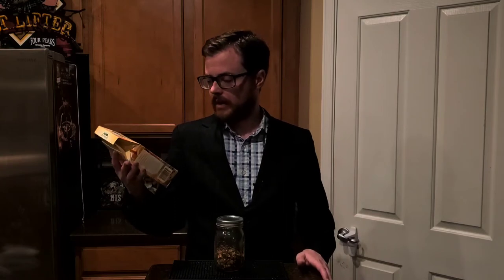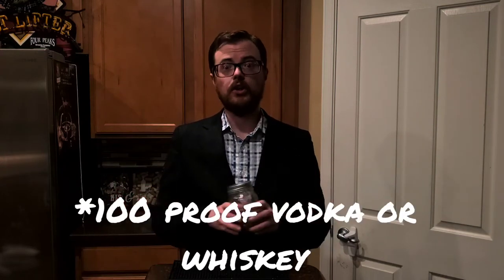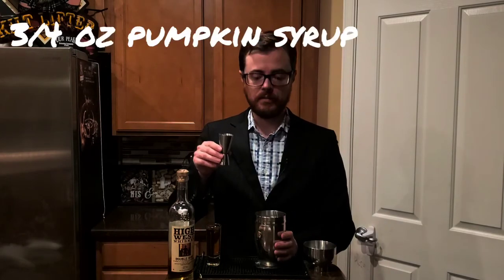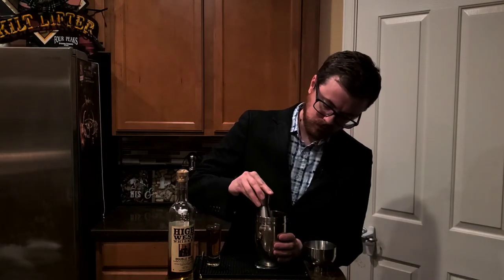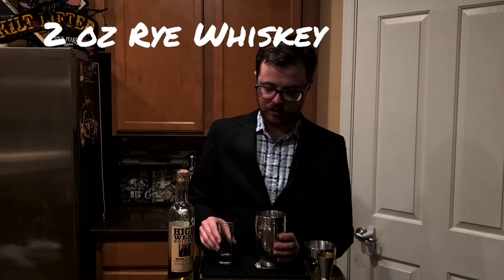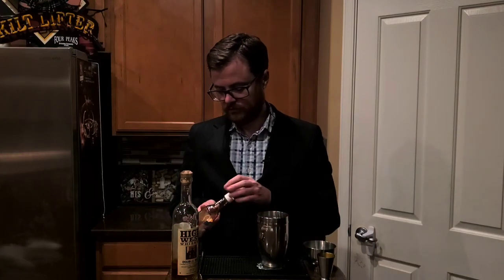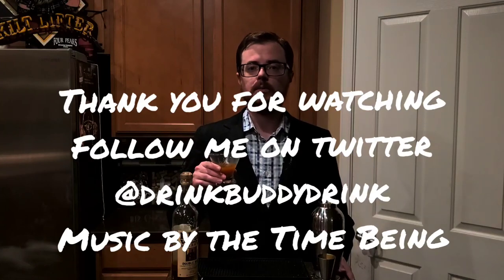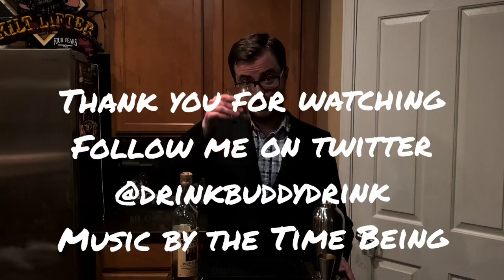Pumpkin Spice Old Fashioned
Today I make an original Fall Cocktail. The Pumpkin Spice Old Fashioned.

Full Recipe:

2 oz rye
3/4 pumpkin spice syrup
3 dash fall spice bitters

(Pumpkin spice syrup: equal parts brown sugar, maple syrup, pumpkin puree and pumpkin beer heated and thickened over medium heat. Add a dash of cinnimon)

(Fall Spice Bitters: soak mulling spices for one month in 100 proof vodka or whiskey)